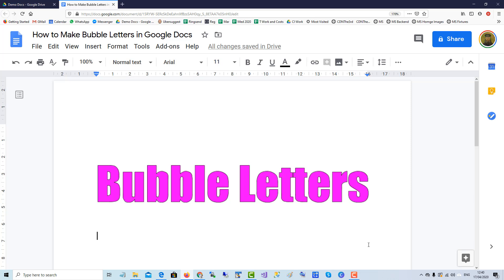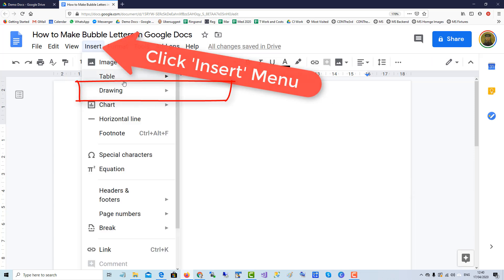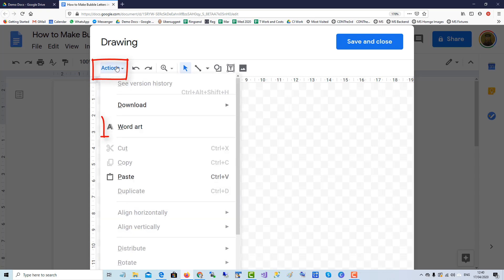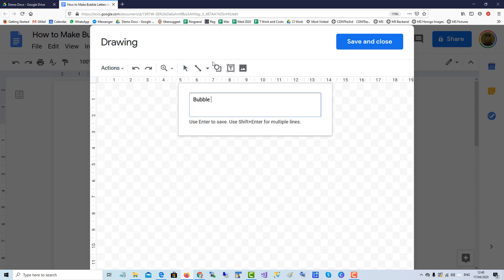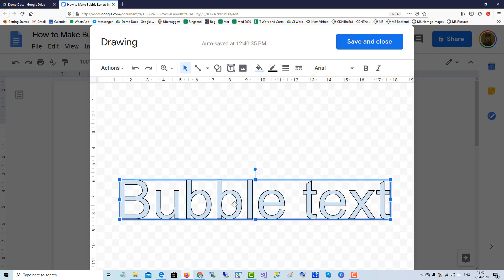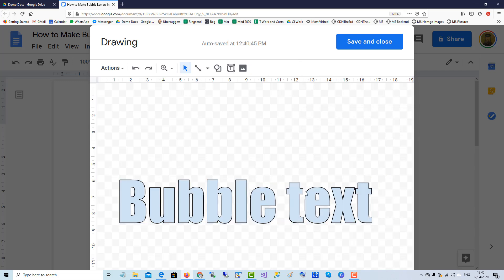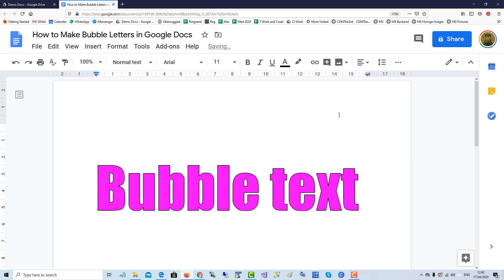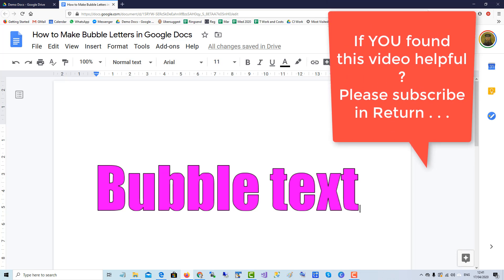How to Make Bubble Letters in Google Docs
To make bubble letters in Google Docs, you go to insert a new drawing. Then go to 'actions' in the drawing tool and click on 'word art'. Type the text in the Word Art Box. Then press enter and word art text gets created on the drawing canvas. Change the font to 'Impact' which gives a thicker bubble.

Change colour of text if you like and click 'save and close' the drawing tool. Your bubble word art will now appear in the Google Doc